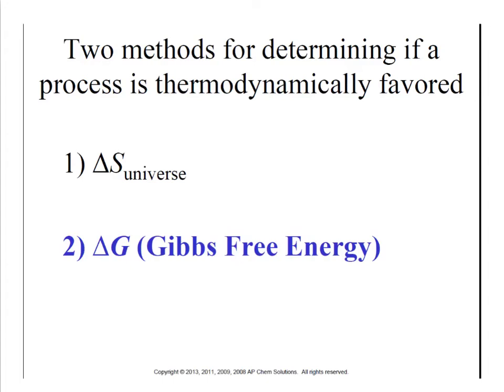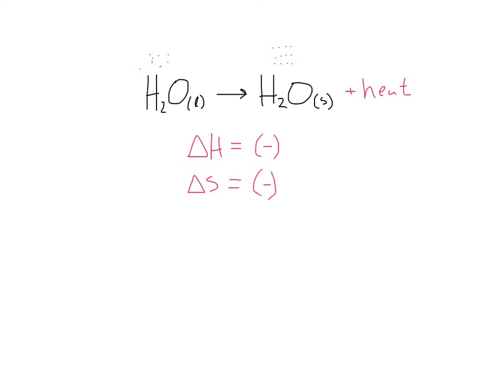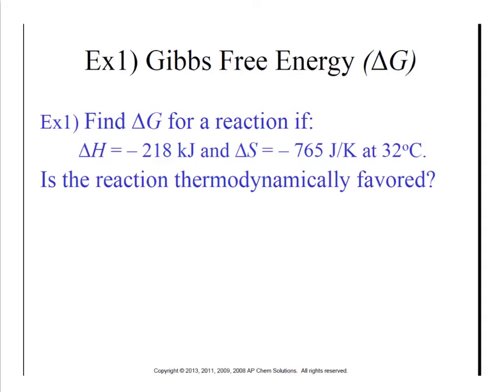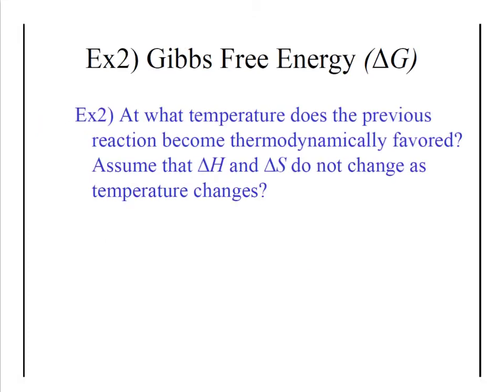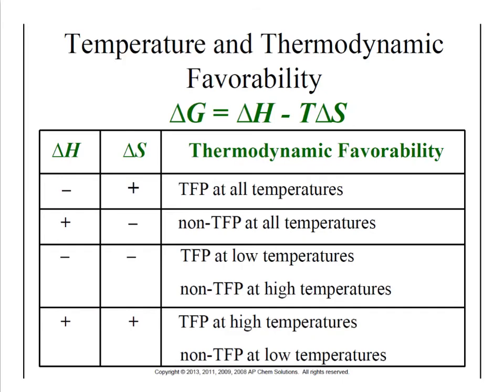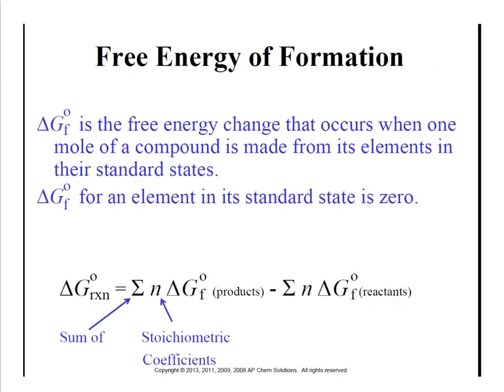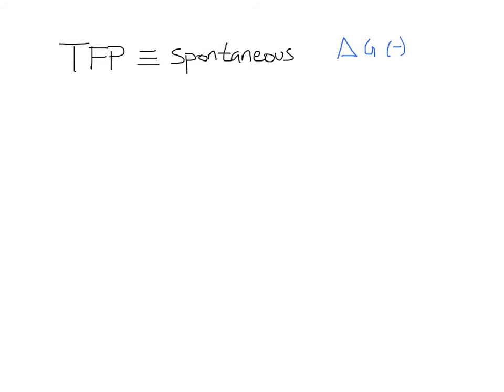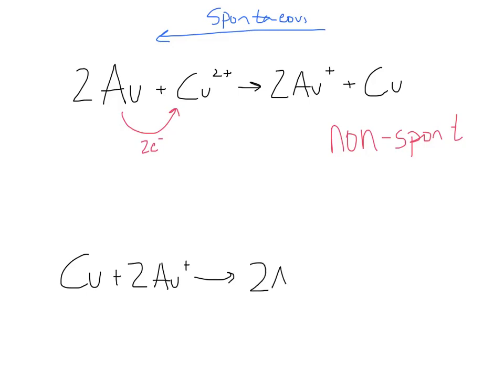11: Gibbs Free Energy